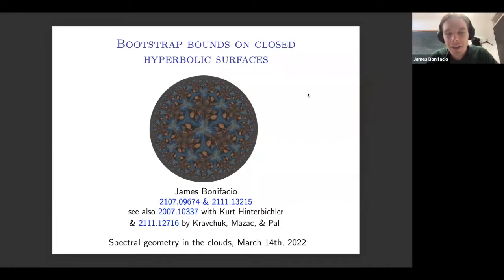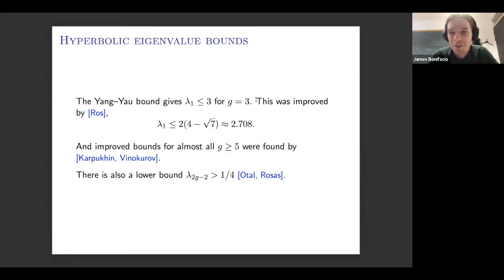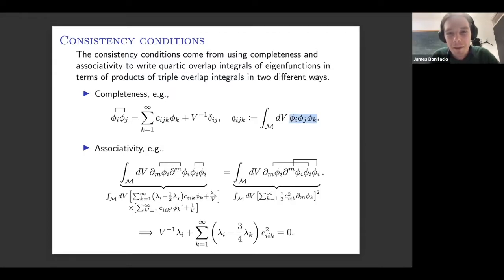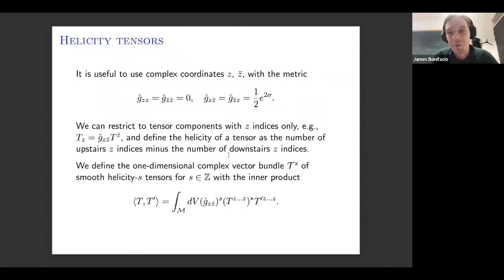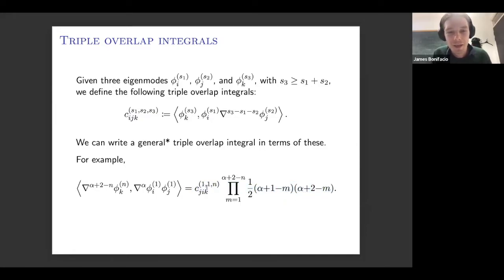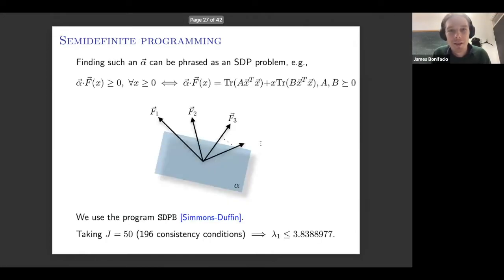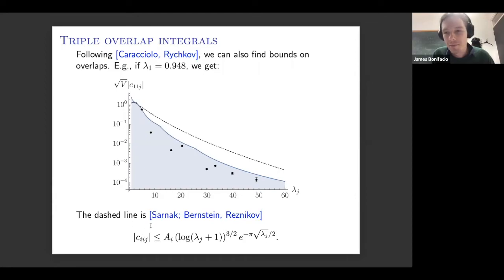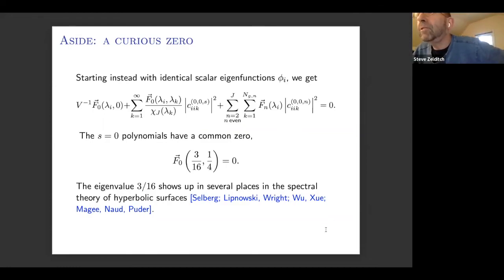James Bonifacio: Bootstrap bounds on closed hyperbolic surfaces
(14  Mars 2022/March 14, 2022) Seminar Spectral Geometry in the clouds

James Bonifacio (University of Lisbon): Bootstrap bounds on closed hyperbolic surfaces

Abstract: In this talk I will discuss an approach for finding numerical bounds on the eigenvalues of the Laplace-Beltrami operator on closed orientable hyperbolic surfaces that is inspired by a method from physics called the conformal bootstrap. An example of such a bound is that the first nonzero eigenvalue, λ1, must be less than 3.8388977. This bound is almost saturated by the Bolza surface, which is a genus-2 surface with λ1 ≈ 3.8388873. Similarly, this approach gives the bound λ1 ≤ 2.678483 for closed hyperbolic surfaces of genera at least 3, while the Klein quartic is a genus-3 surface with λ1 ≈ 2.678. These bounds were derived using numerical optimisation methods without rigorous error estimates, but they can also be made rigorous. I will discuss how to obtain these bounds, as well as some other applications of this approach.